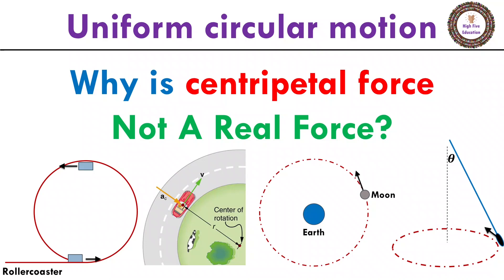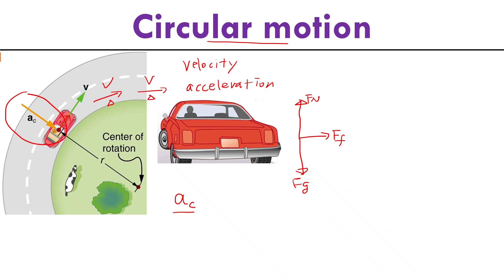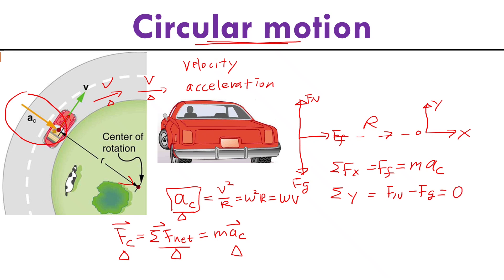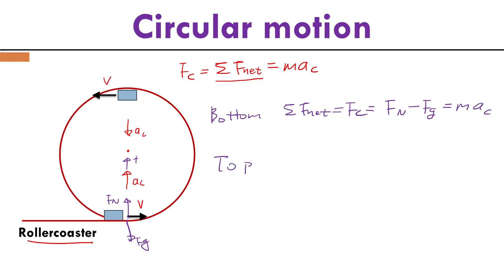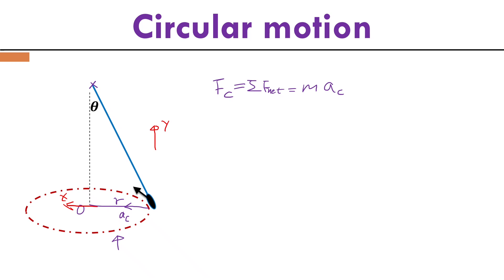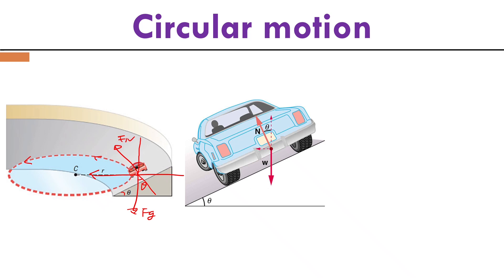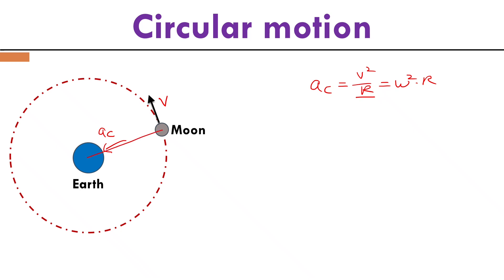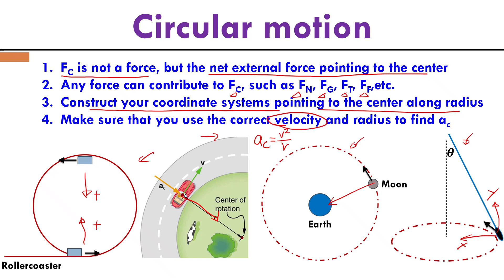Why is centripetal force NOT a real force? | AP Physics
In this video, we will use a variety of examples to demonstrate why centripetal force is not a real force, and how to calculate centripetal force using free body diagram and force decomposition.